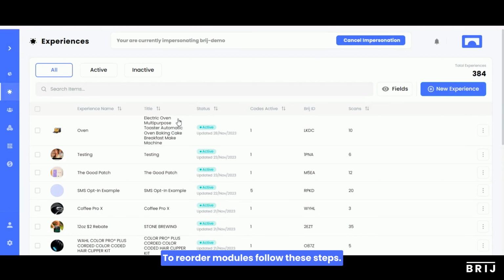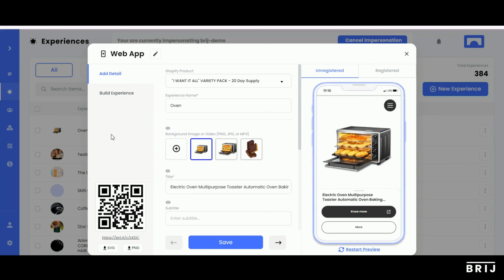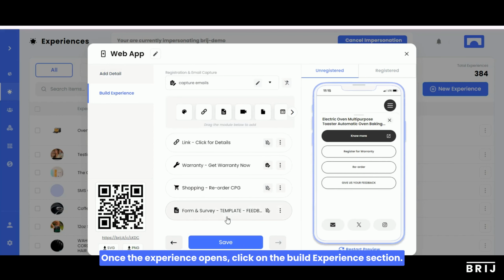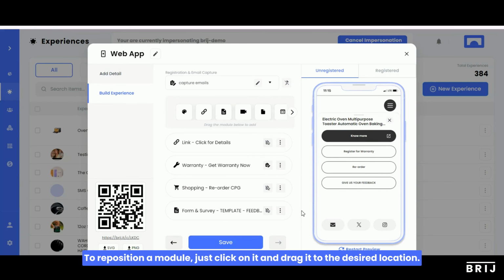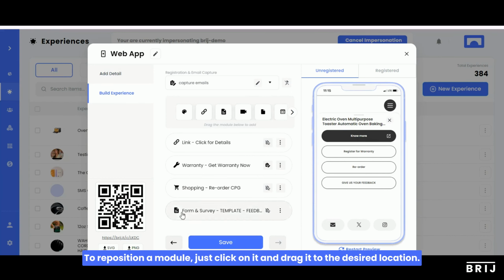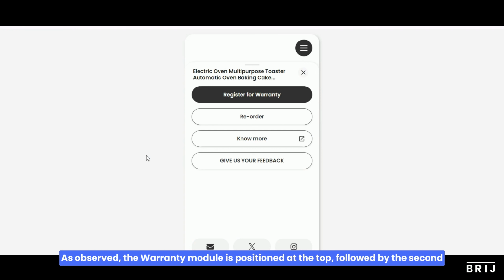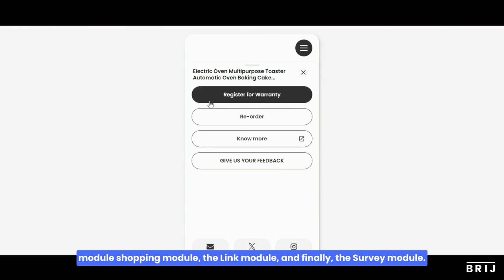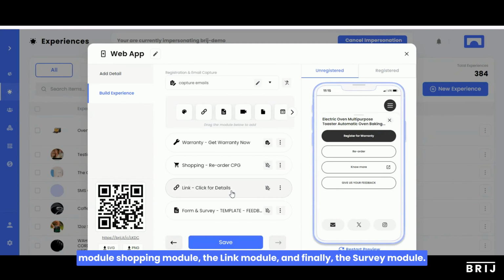How to Reorder Module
This tutorial guides you through the process of  reordering modules in your experience.